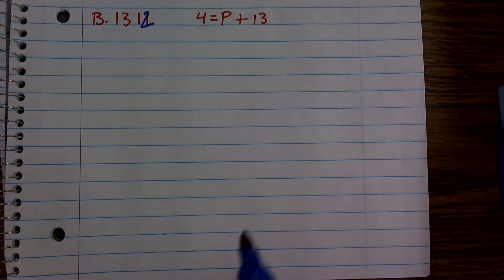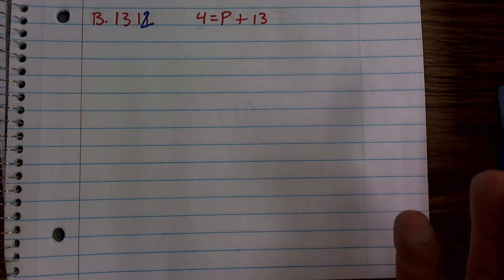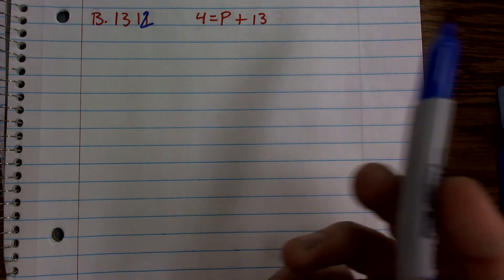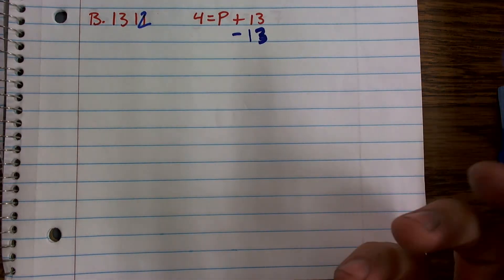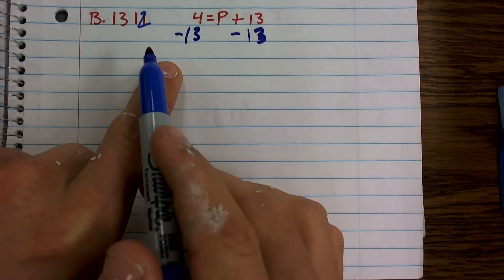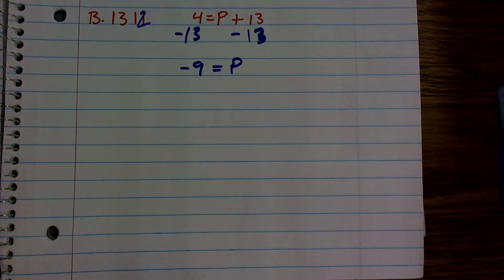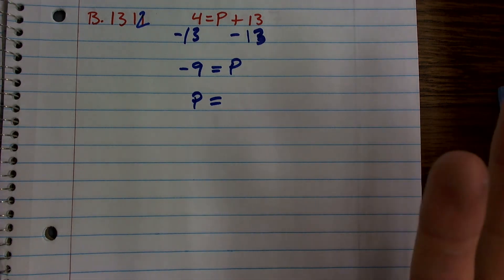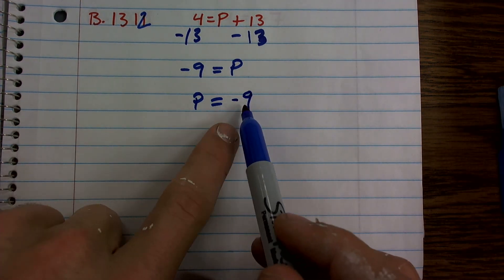Solving a one step equations using subtraction